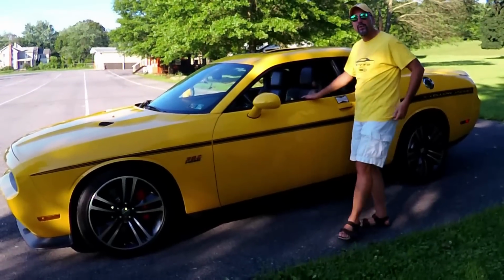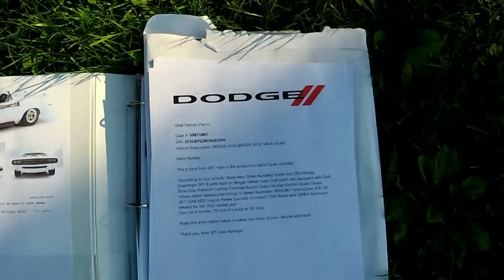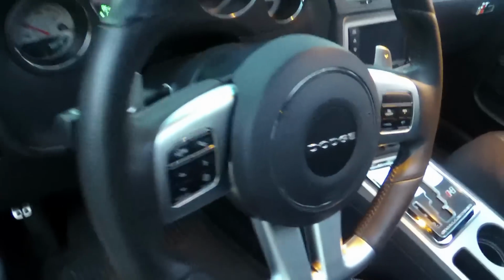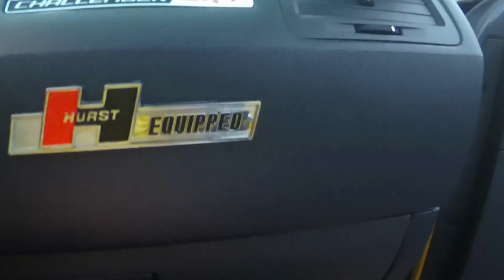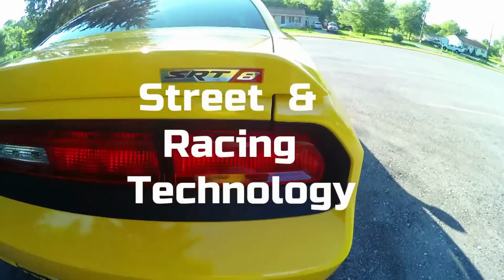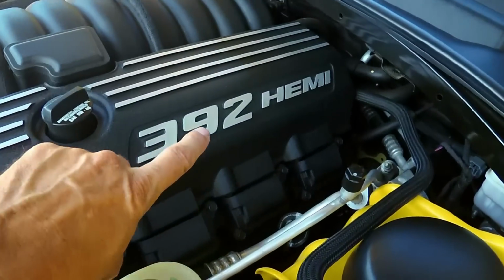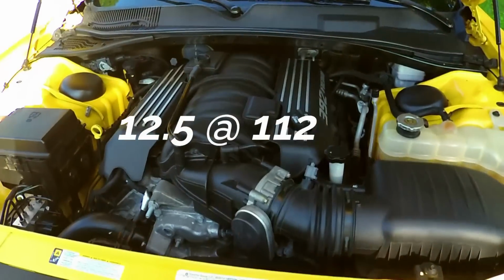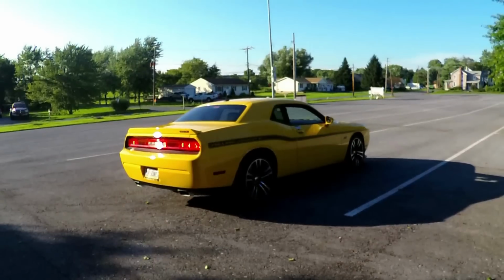Here’s Why this 2012 Dodge Challenger SRT8 392 is Still Worth More than a New Car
Dodge Challenger SRT8 392 Yellow Jacket collectors edition car review. Here’s Why this 2012 Dodge Challenger SRT8 392 is Still Worth More than a New Car, car review and car tour with Scotty Kilmer. Car show off contest winner Natan and his Collectors Edition 2012 Dodge Challenger SRT8 Yellow Jacket. This rare 6 year old car has a V8 Hemi and tons of special features. DIY car repair with Scotty Kilmer, an auto mechanic for the last 50 years.

⬇️Things used in this video:
1. Natan's Dodge Challenger footage
2. Common Sense
3. 4k Camera
4. Mini Microphone
5. My computer for editing / uploading
6. Video editing software
7. Thumbnail software

►Here's our weekly video schedule:
Tuesday: Auto repair video
Wednesday: Viewers car mod show off
Thursday: Viewer Car Question Video AND Live Car Q&A
Friday: Auto repair video
Saturday: Second Live Car Q&A
Sunday: Viewers car show off